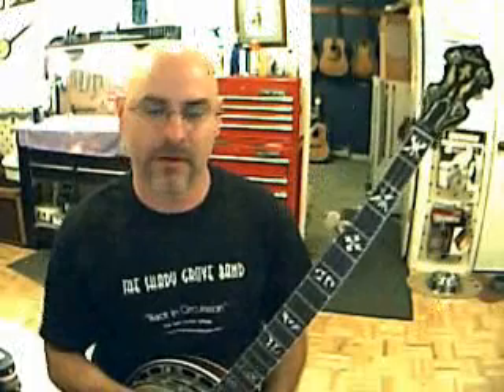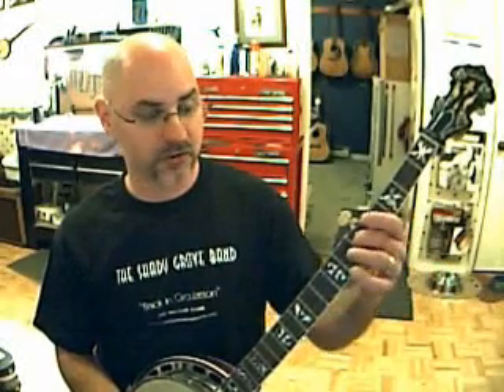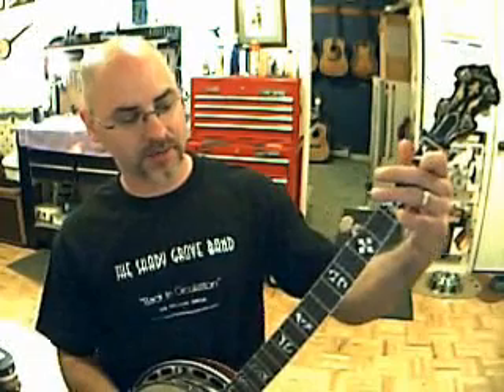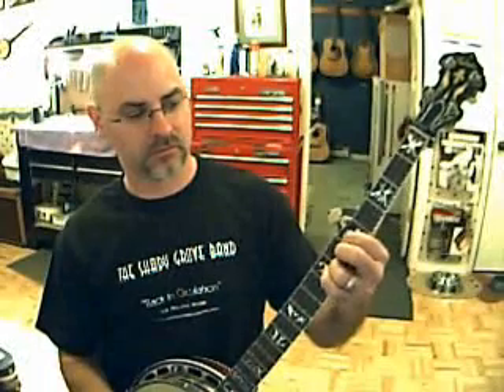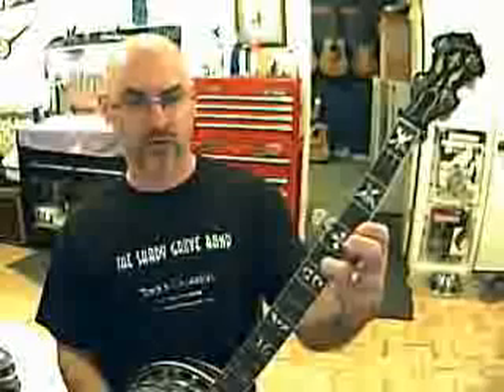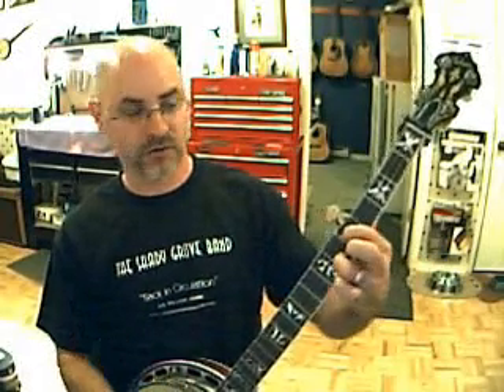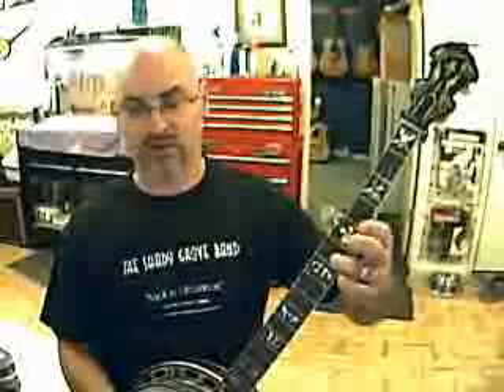Lick Of The Week-Jone 30th 2008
A nice melodic idea with chromatic intervals added.